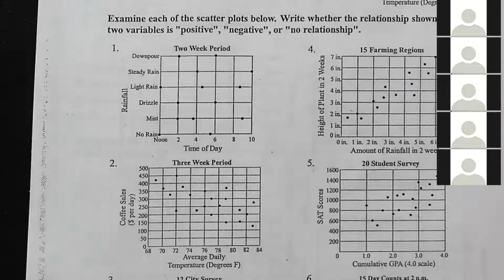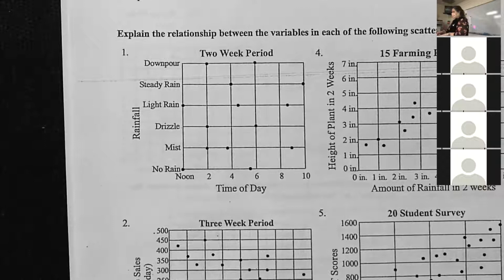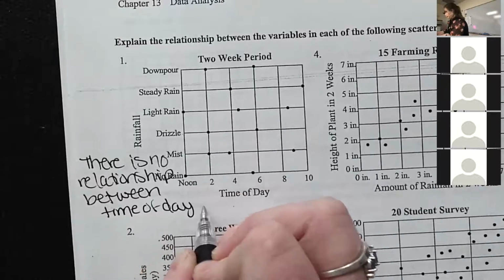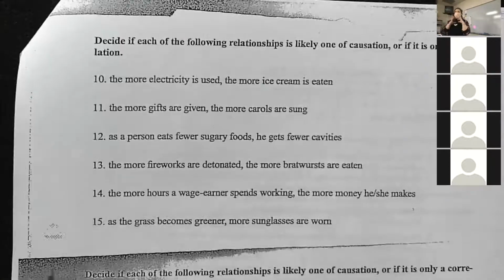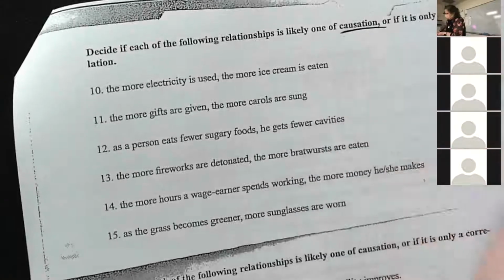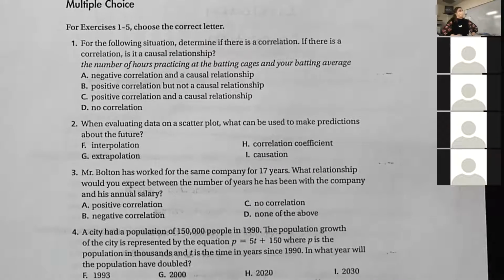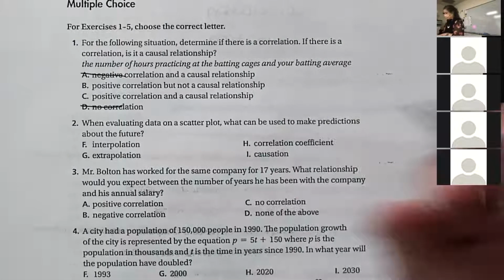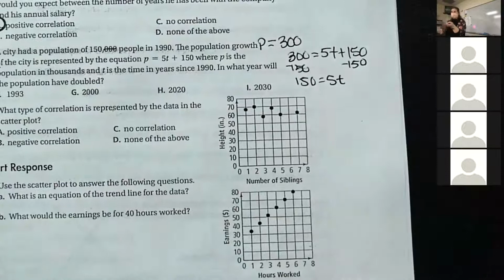Scatterplots WS Video